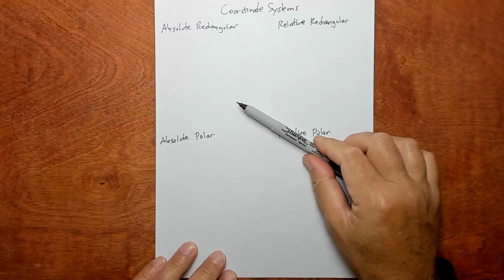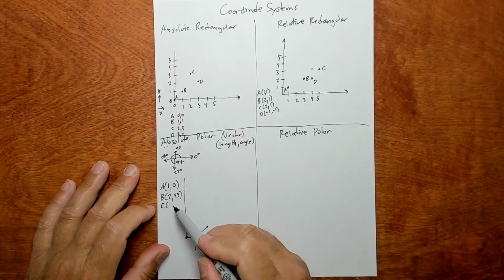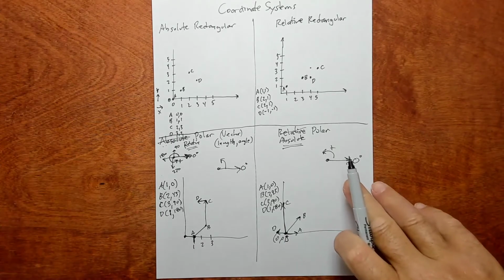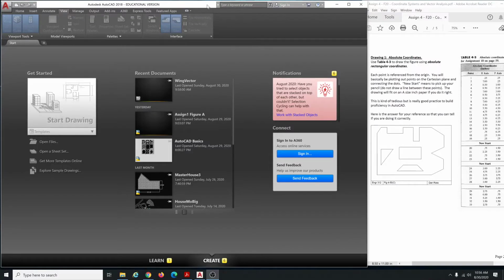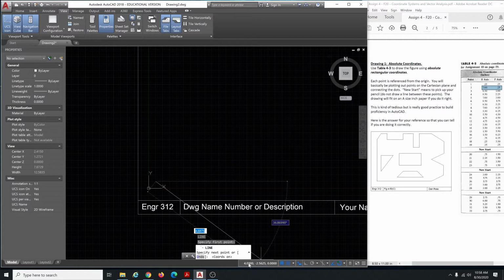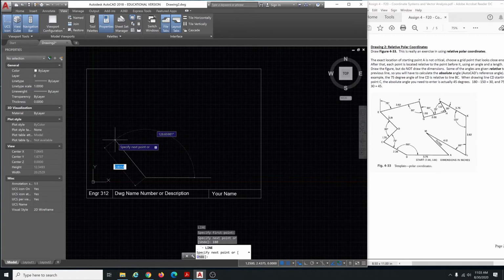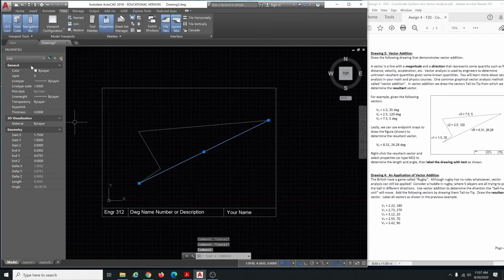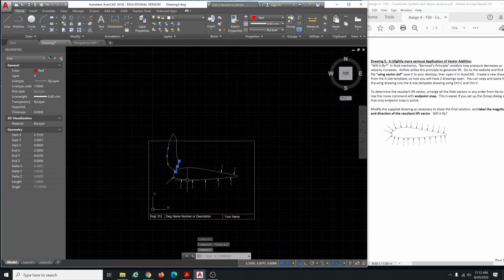Coordinate Systems And Vectors